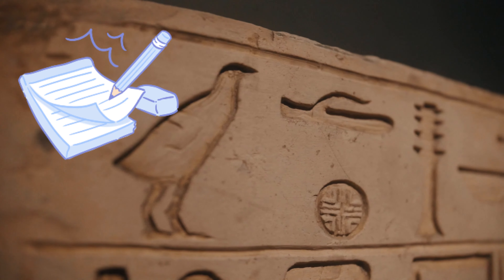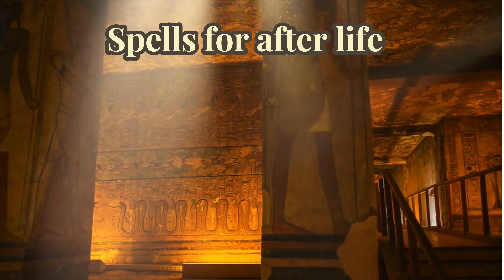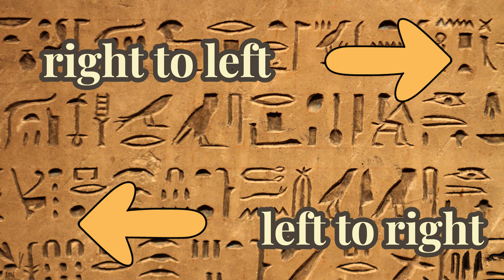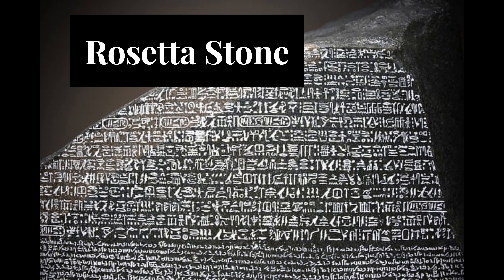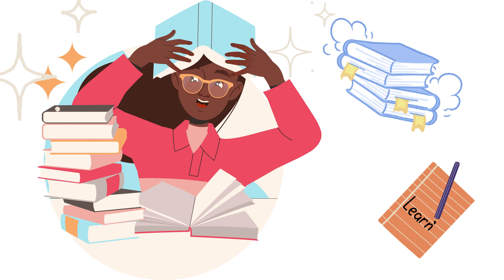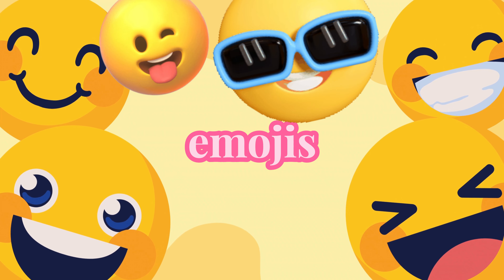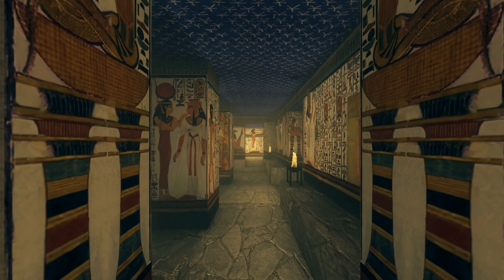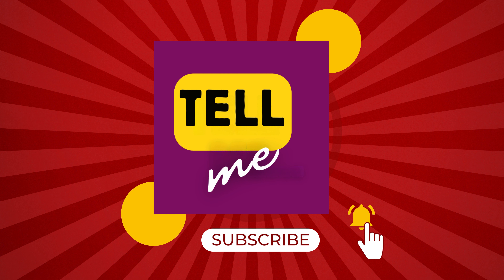What are hieroglyphics?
Dive into the enigmatic world of hieroglyphs with "Tell Me"!

🏺Discover the ancient Egyptian art of writing through symbols and pictures that has fascinated the world for thousands of years.

This educational video explores the secrets behind these mysterious symbols carved on temple walls and artifacts. Learn how each hieroglyph could represent a word or sound, their role in history, storytelling, and spells for the afterlife.

Have you ever marveled at the symbols on Egyptian temples? Those are hieroglyphics, an ancient and fascinating form of writing consisting of pictures and symbols.

Hieroglyphics were used for a myriad of purposes, from recording history to telling tales of gods and pharaohs. They were inscribed on temple walls, stone monuments, and even on papyrus made from plants along the Nile.

But how do you read hieroglyphics? They can be arranged in rows or columns and read in multiple directions, with the orientation of the symbols guiding the reader.

For centuries, the ability to understand hieroglyphics was lost, until the discovery of the Rosetta Stone unlocked their secrets.

Join us as we delve into fun facts about hieroglyphics, such as the use of over 700 different symbols and the rigorous training required to become a scribe in ancient Egypt. Plus, draw parallels between hieroglyphics and modern "picture-writing" like emojis!

Whether you're a student, teacher, or just curious, our channel offers a gateway to knowledge and adventure.

Embrace your curiosity and continue the exploration with us. Let's unravel the mysteries of ancient civilizations and their languages together. Your adventure into the past starts here on "Tell Me"!

The views expressed in this video are those of the creator and do not necessarily reflect the views of any other person or organization.